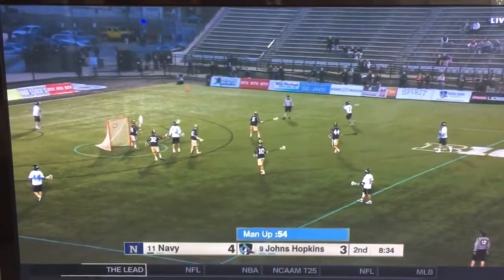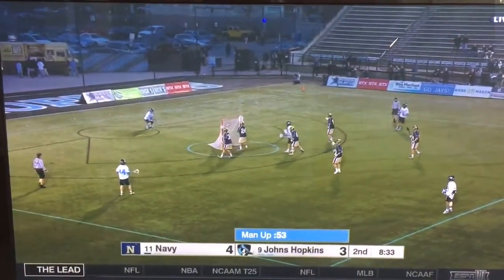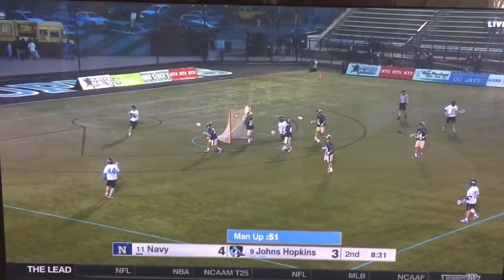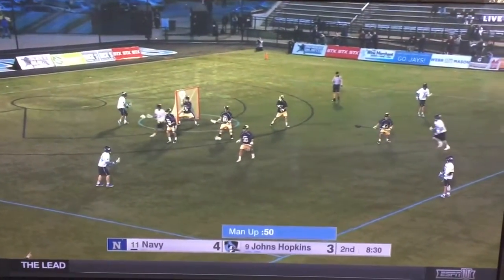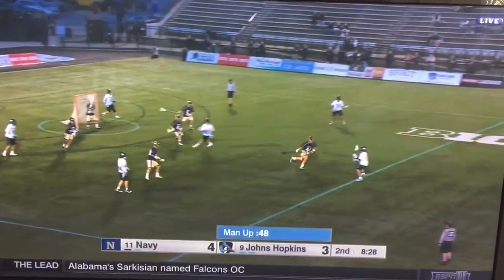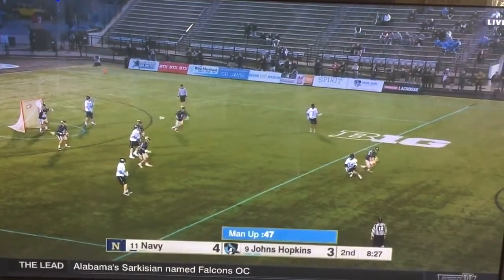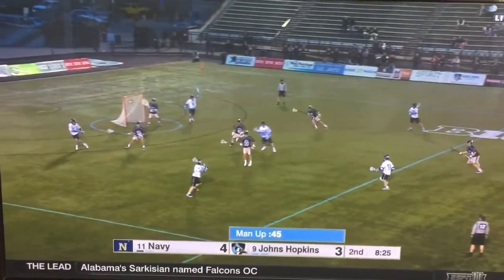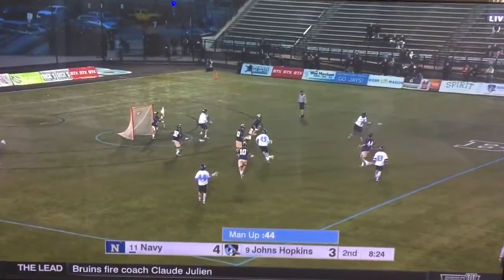JHop EMO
1-3-2 emo